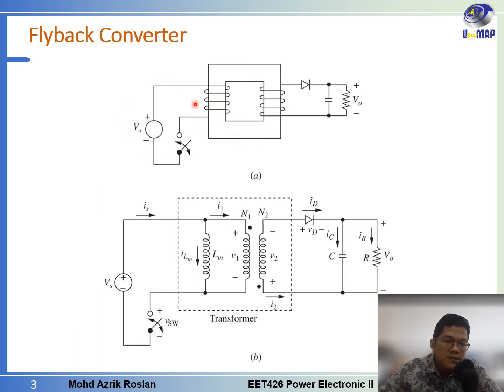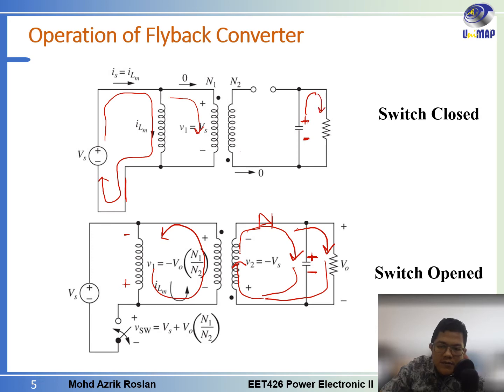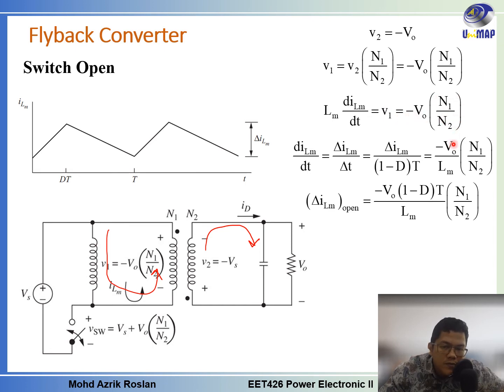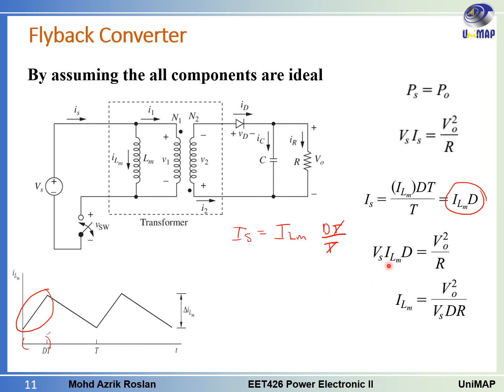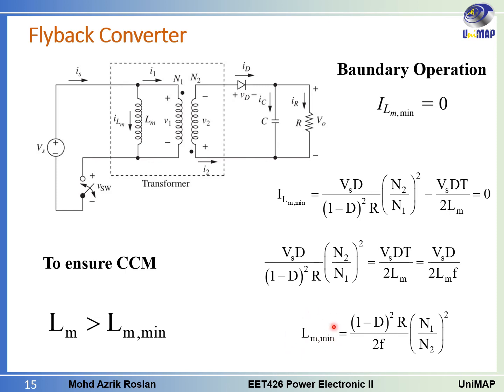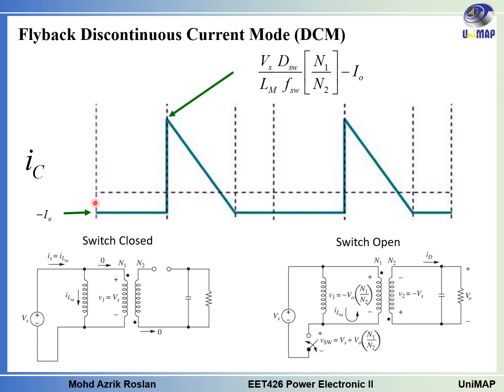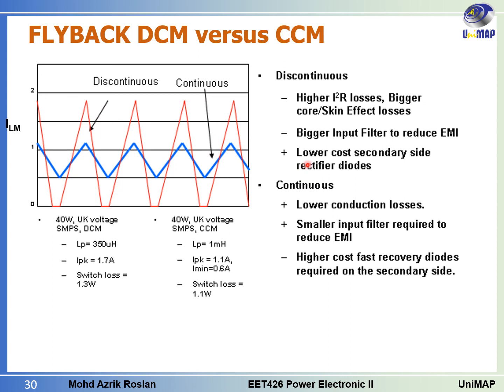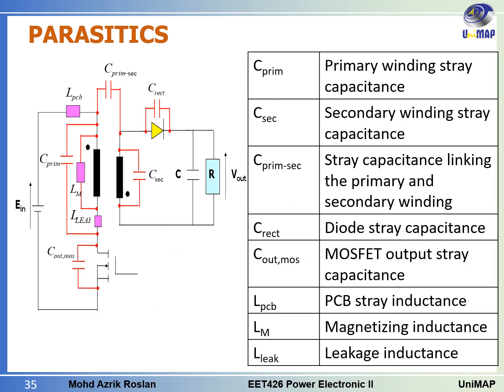Lecture 02 Flyback Converter 2020 Part 2